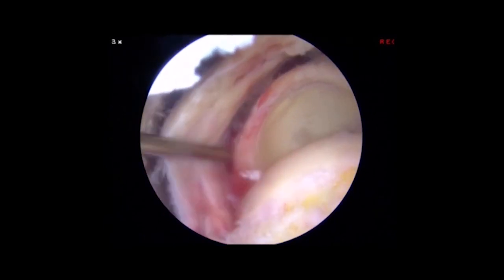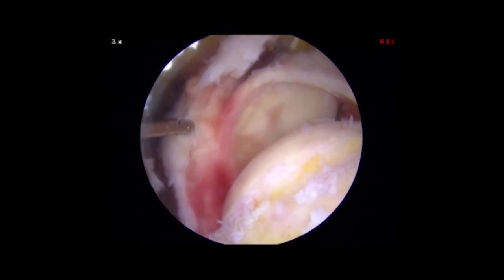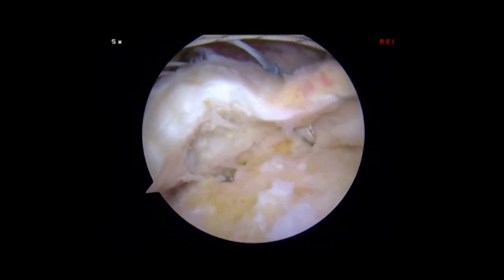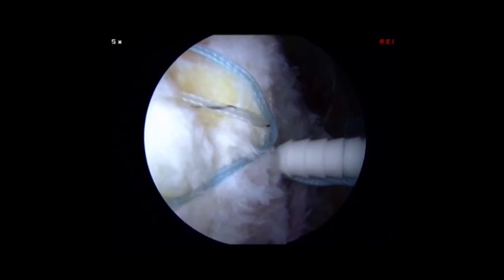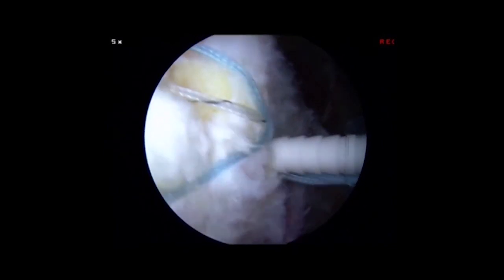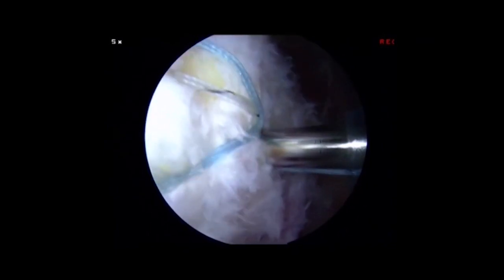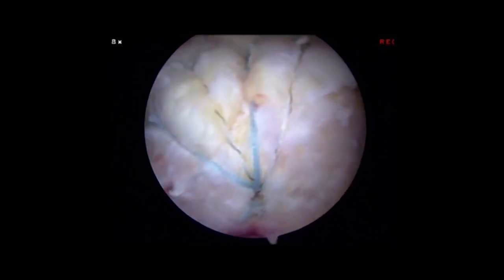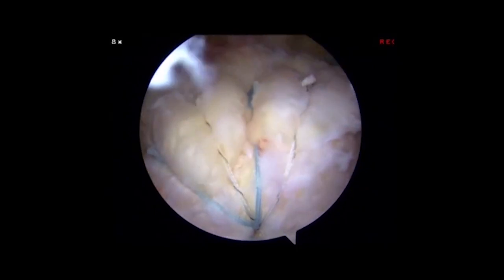Arthroscopic Mobilization Techniques for Retracted Immobile Rotator Cuff Tears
Arthroscopy Techniques October 2024 (Vol 13, No 10)